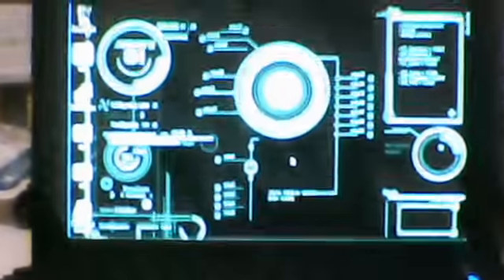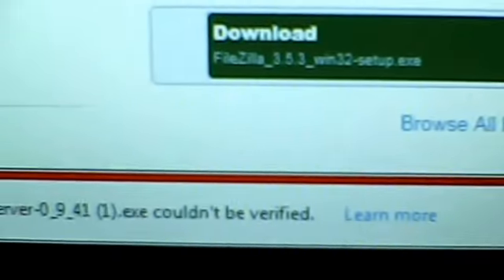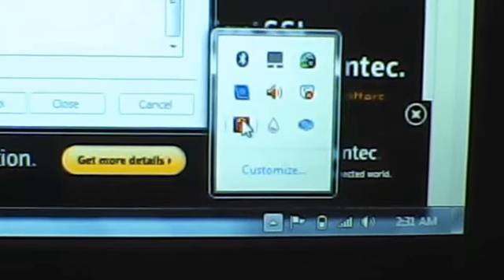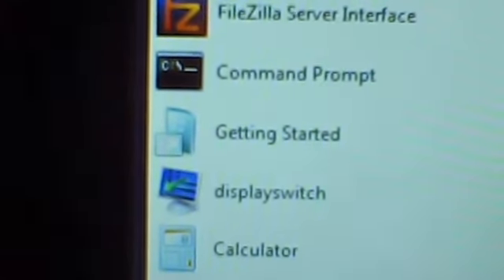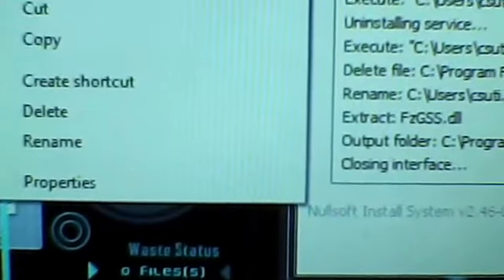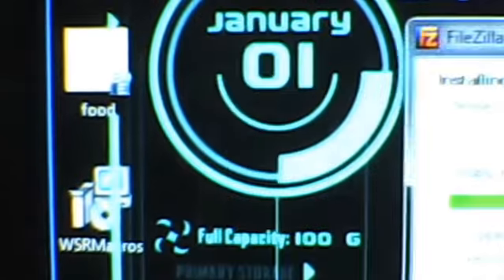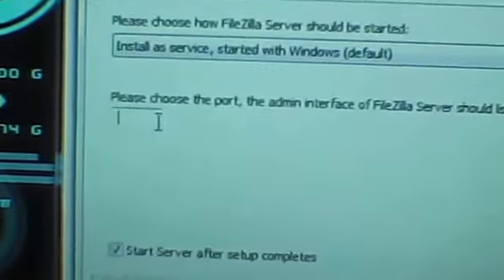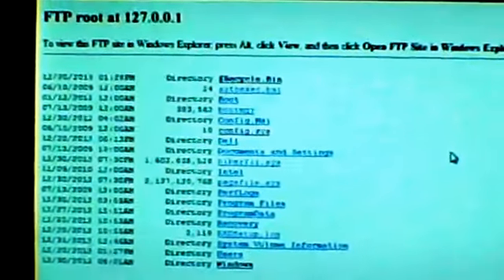The free ftp server (tells how to get the setup and help you out.)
How to setup you're own ftp server (L.A.N.(Local Area Network)) you can not see the server unless you are connected to it via a data base,wireless router(4 ethernet ports on the back off the wireless router(only on some wireless routers)).